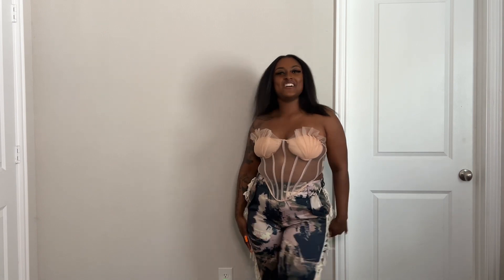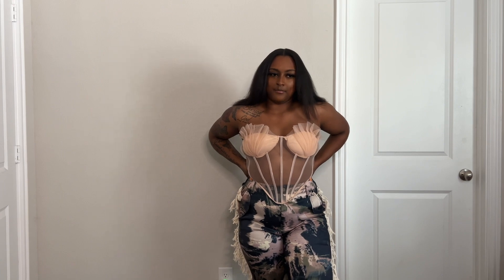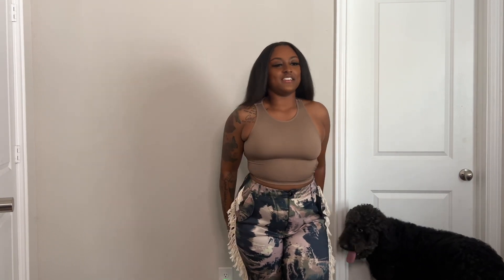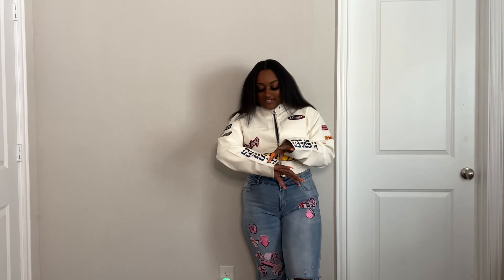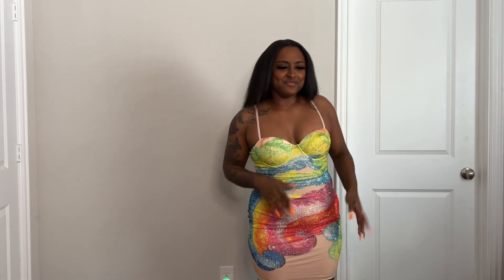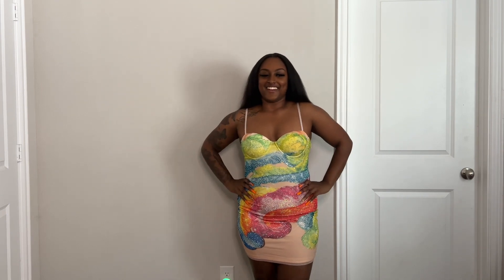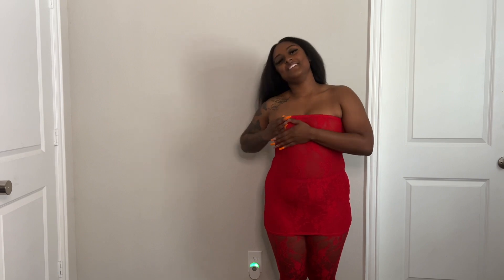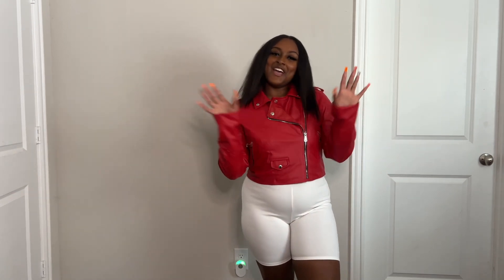MINI TRY ON HAUL | POSHBYV, PTL, & AWCHIC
This video consists of items from PoshbyV, AwChic, & PLT. Below is the link to the items I showed. I hope you guys enjoy this video of my try on haul!

POSHBYV

PLT: size 8
Red Pu Biker Jacket With Zips | Outerwear | PrettyLittleThing USA